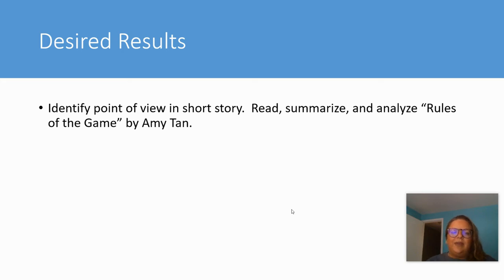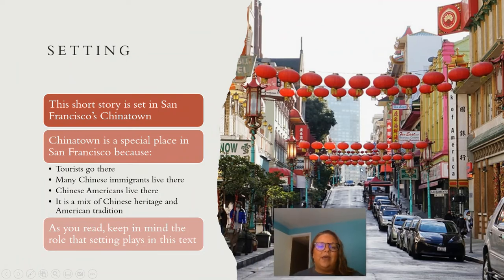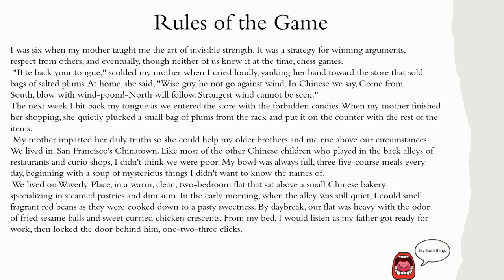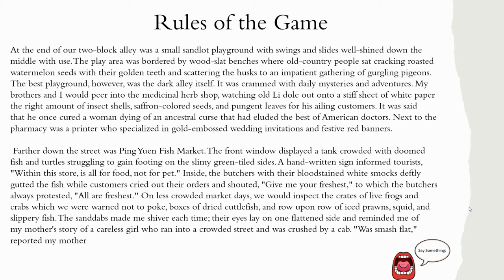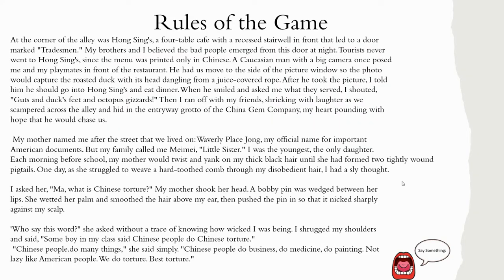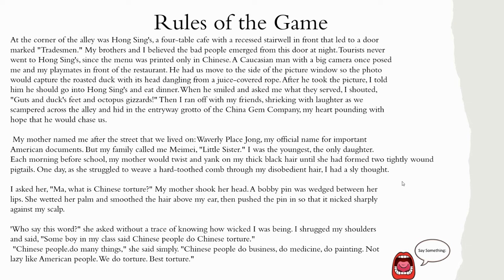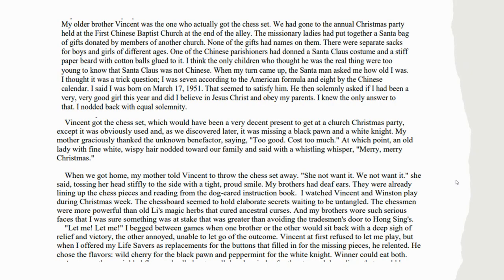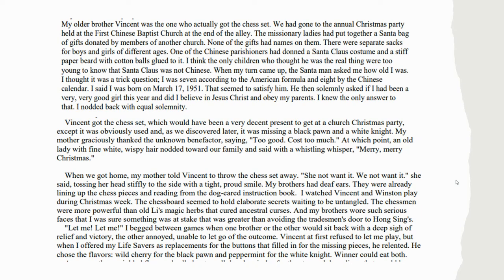Lit Survey 11 Dec 1 2022 Rules of the Game Day 1